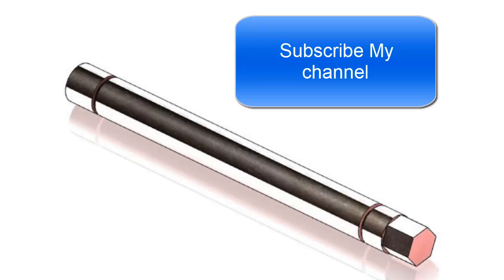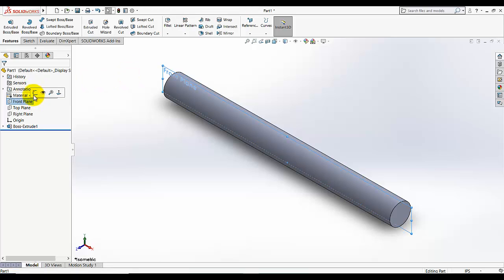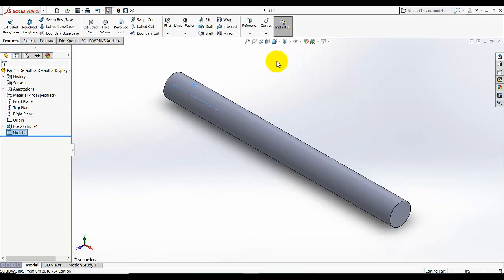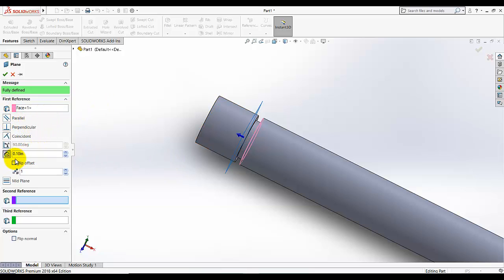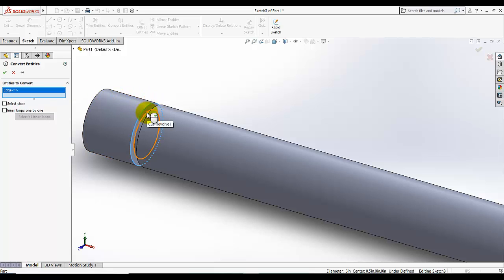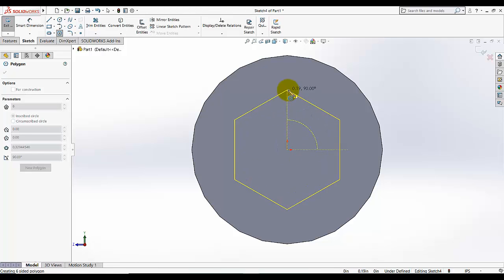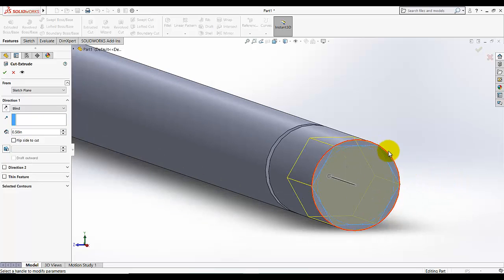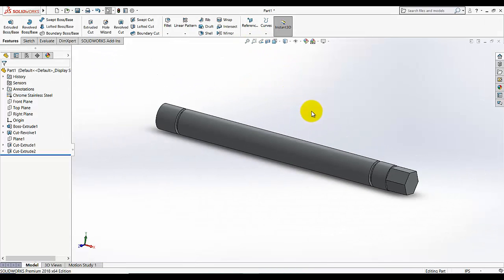SolidWorks beginners Tutorials-The offset shaft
Step by step tutorials of The offset shaft  with voice instructions for beginners.